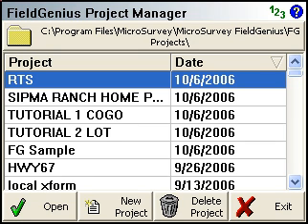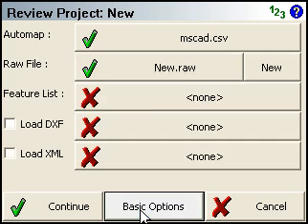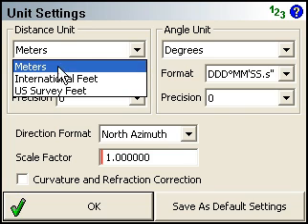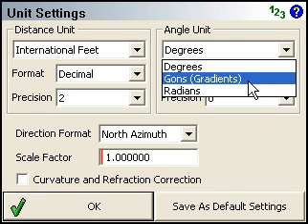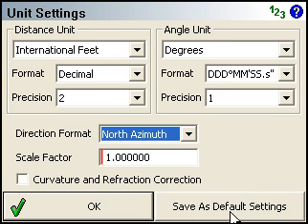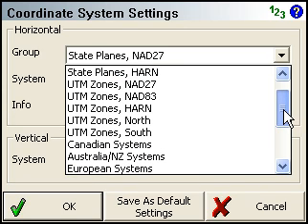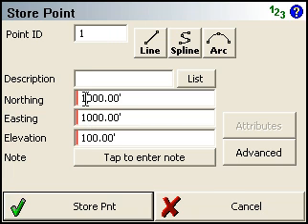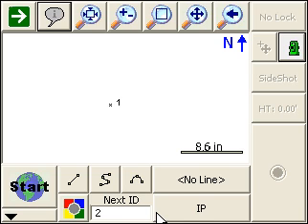Start a New Project in FieldGenius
What sets FieldGenius apart from the competition?

* Code Free Linework: Linework is created automatically without entering codes and is instantly displayed, eliminating the need for a separate sketch. No need to connect the dots back at the office.

* Advanced display with Live Graphics and intuitive interface: FieldGenius is laid out with logical icons, customizable toolbars, smart objects and easy to use GPS and total station controls.

* Productivity tasks: Customize your data collector by assigning commands to your keypad keys.

* Calculating tools: Access the built in RPN calculator from any edit field.

* Plus Advanced Roading, Surfacing, Slope Staking, Smart Points, DXF & LandXML import/ export and full Robotic and GPS support. FieldGenius is the choice of organizations that value productivity.